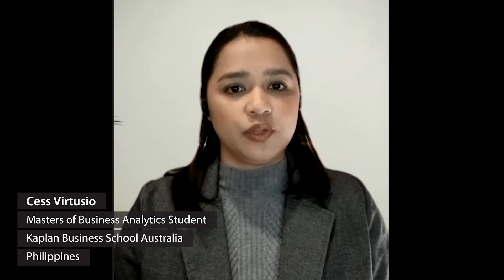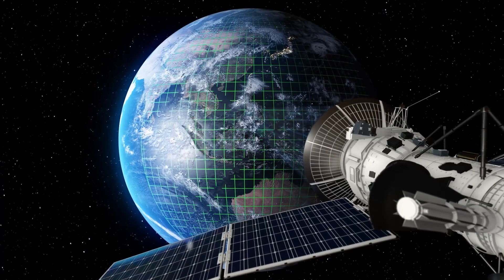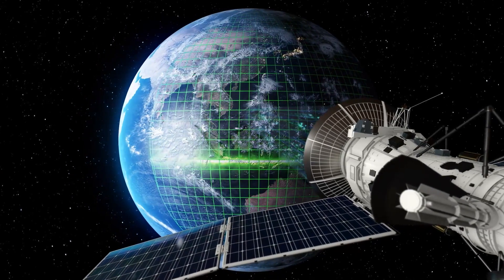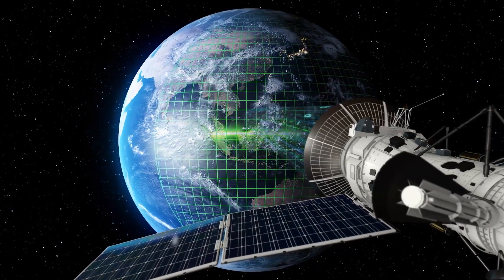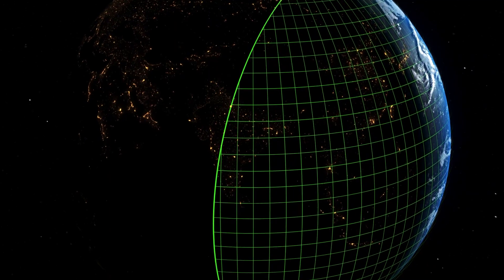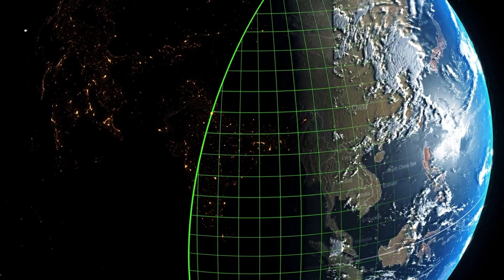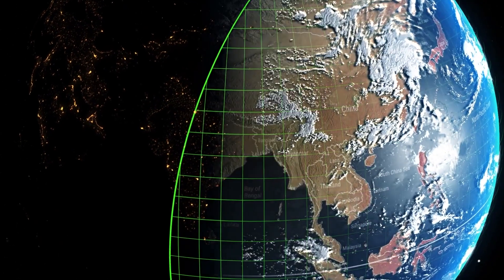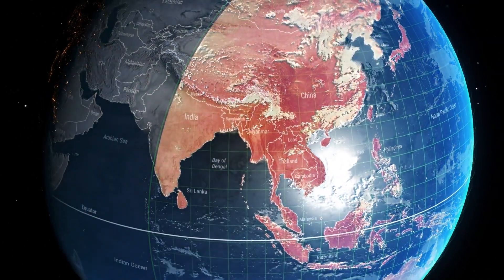RE Data Explorer User Applications from Around the World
Users of the RE Data Explorer geospatial analysis tool share how they have leveraged the tool’s energy resource datasets for energy project development, long-term energy planning, and academic research.